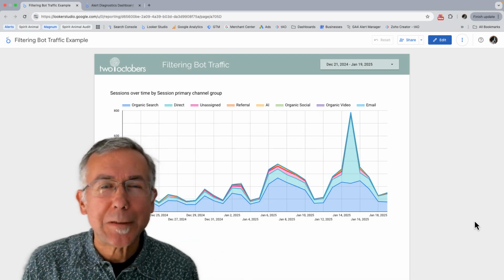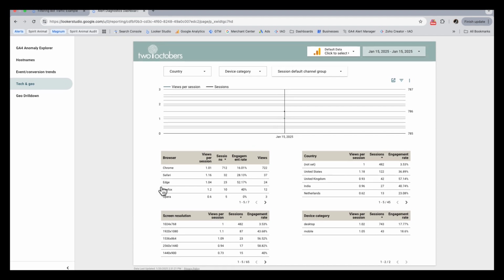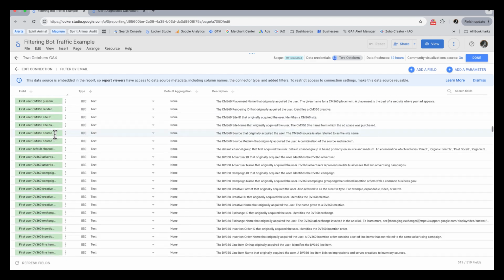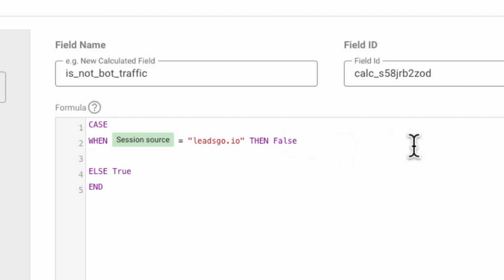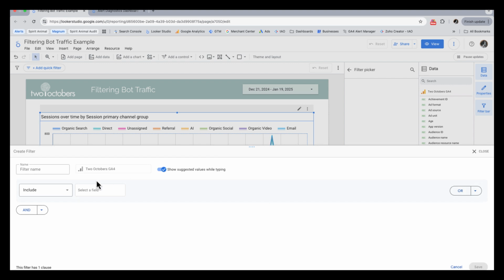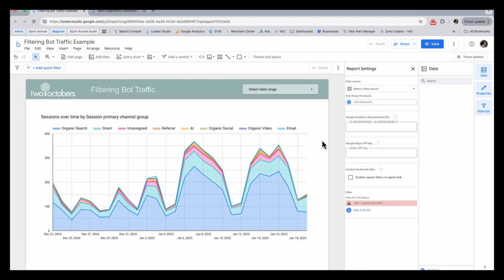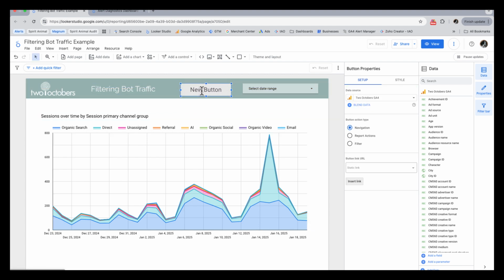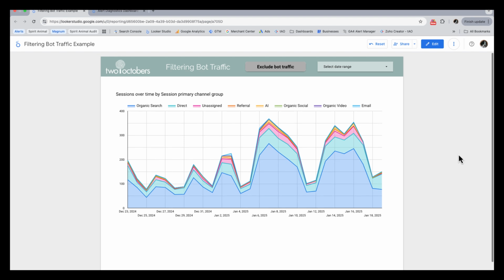Filtering GA4 Bot Traffic in Looker Studio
When GA4 bot traffic strikes, it wrecks havok with your Looker Studio charts and graphs. Learn how to create a new field for your data source, and then apply it to a report-wide filter, or a button which toggles the filters on and off. This method can also be used for filtering dev, staging or other types of unwanted traffic.

00:00 GA4 Traffic Spikes
01:47 Create a new field in a data source
02:59 Add a case statement
03:38 Add a filter
05:18 Insert a button